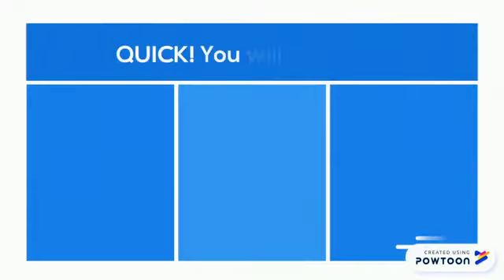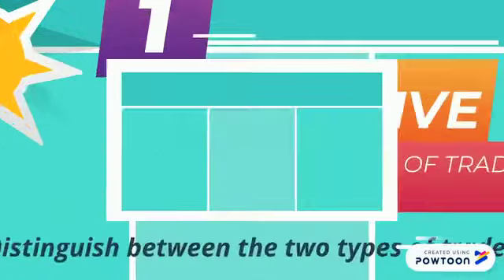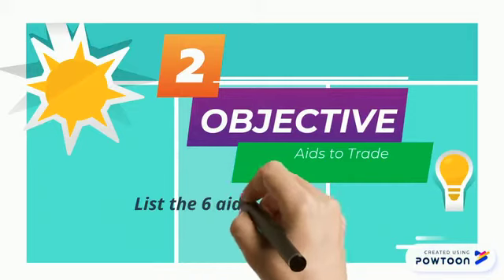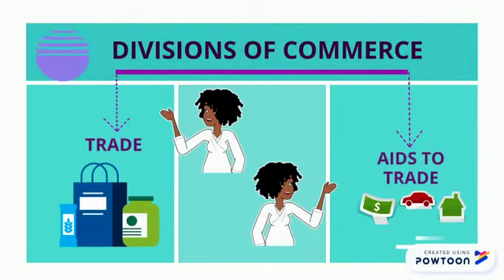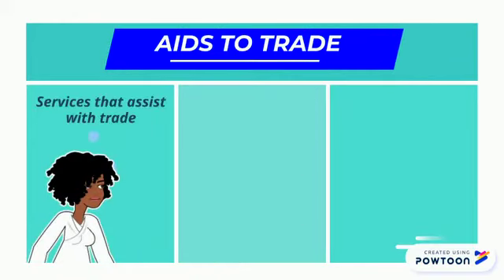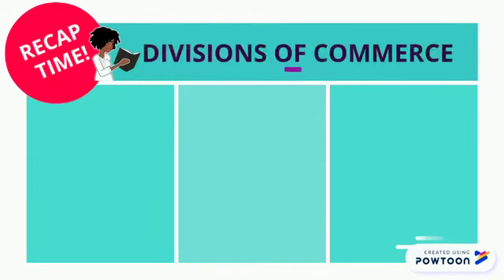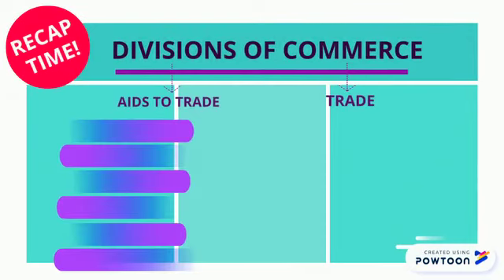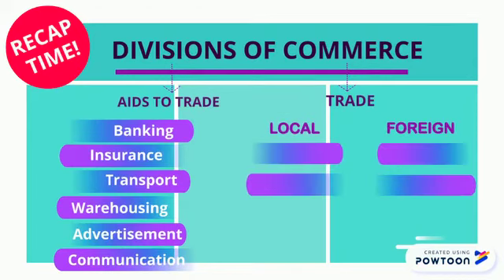Trade and Aids to Trade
Commerce review video about trade versus the aids to trade.